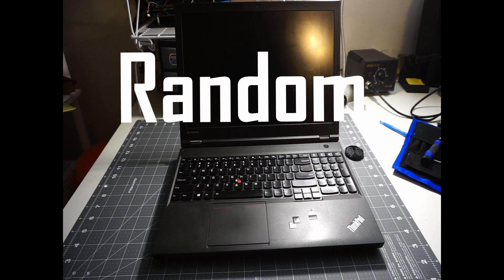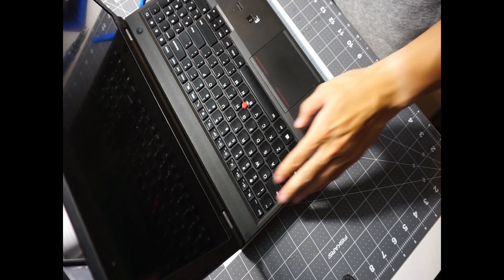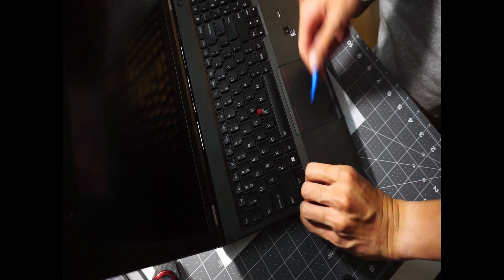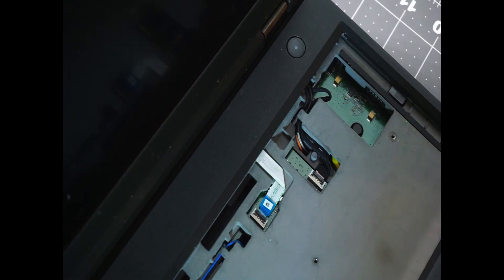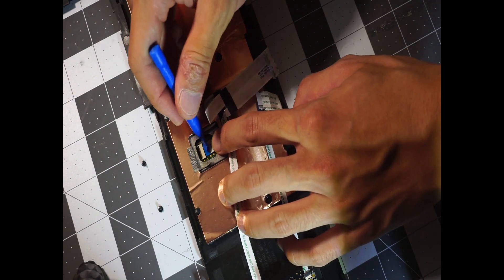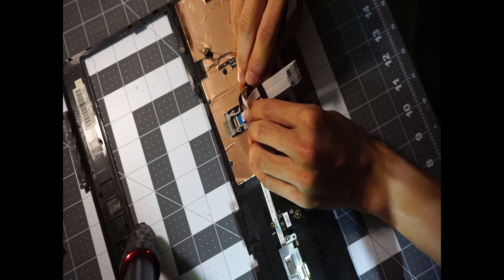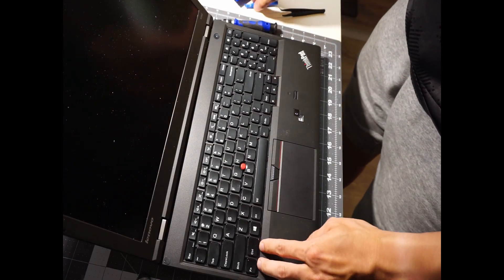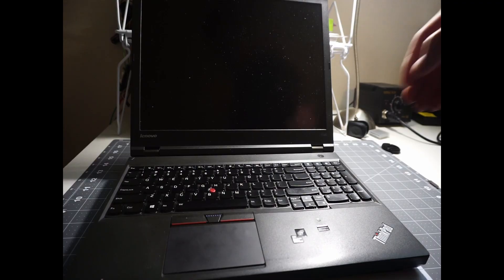Easy! Touchpad Change for ThinkPad W540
Linked to the 3-button touchpad
In some models of ThinkPads, Lenovo decided to throw a junky slab of touchpad into the machine. In this video, I am showing you how to switch the trackpad to the classic 3-button one that is equipped on some of the newer models.